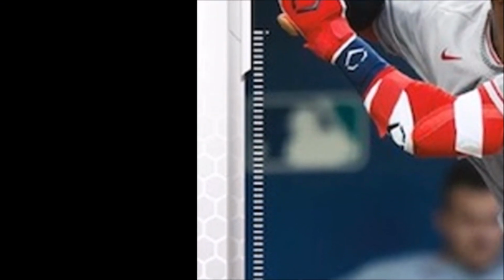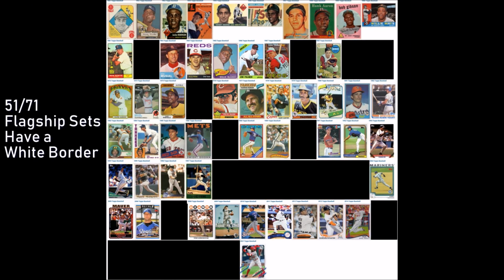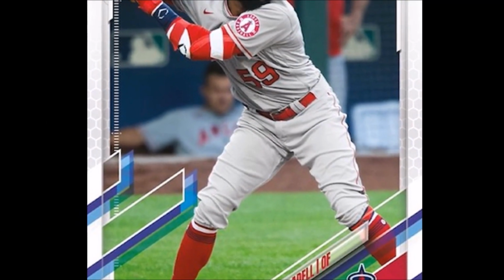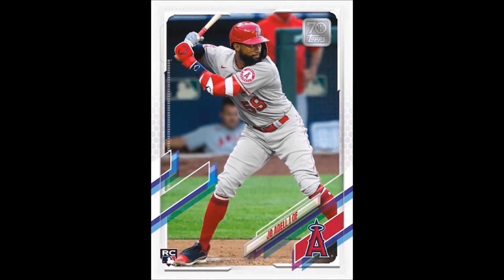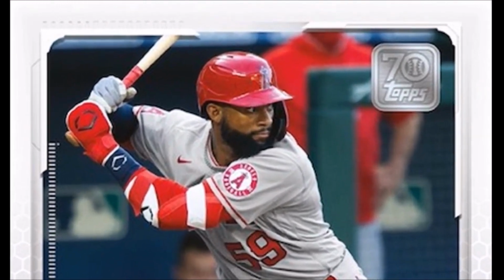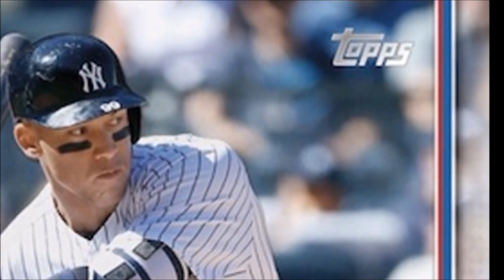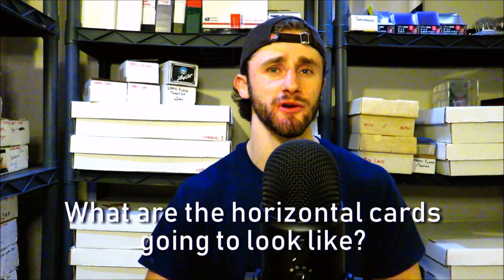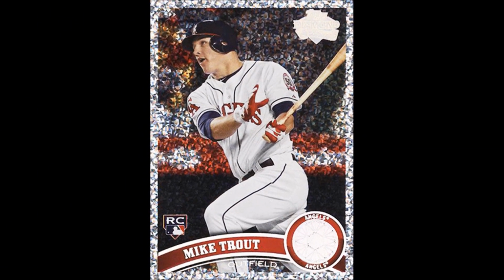2021 TOPPS FIRST LOOK! My Reaction & Thoughts About the New Baseball Card Design!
2021 Topps has been released! Here are my thoughts about the new baseball card design! Let me know your thoughts about it!

 ⚾Wax Breaks
 ⚾Unboxings
 ⚾Reviews
 ⚾Card showcases
 ⚾Recaps